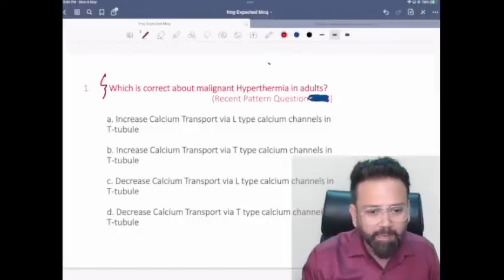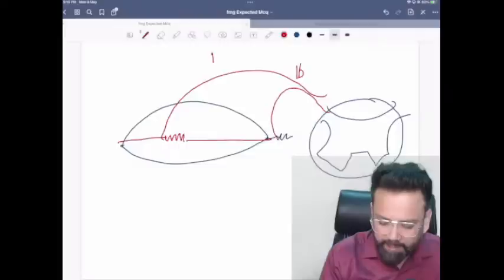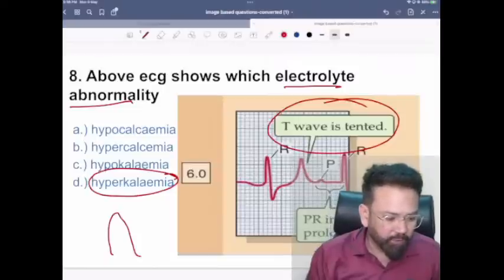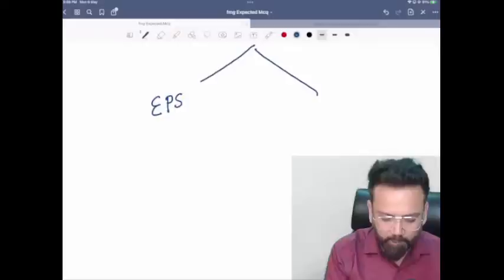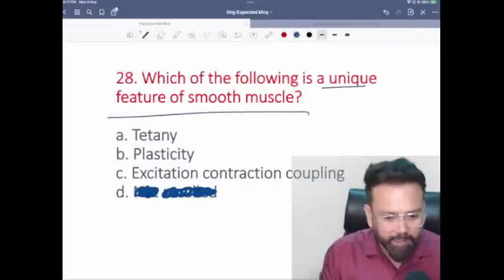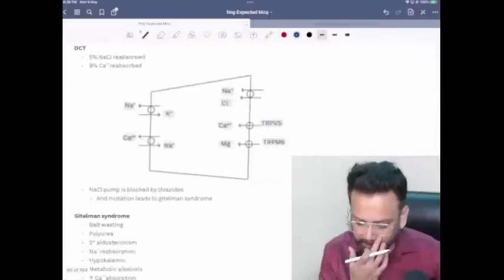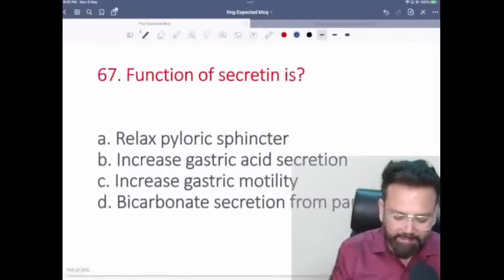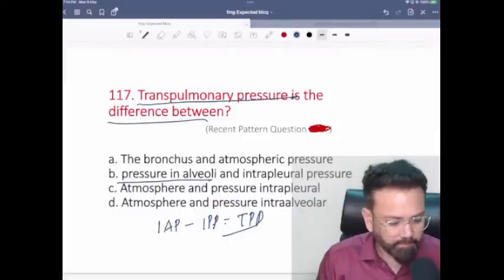FMGE Expected Questions Series - Physiology by Dr Naveen Porwal for FMGE Jun 22 Aspirants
FMGE Expected Questions Series - Physiology by Dr Naveen Porwal for FMGE Jun 22 Aspirants live on 9th May 2022 at 5PM | DocTutorials